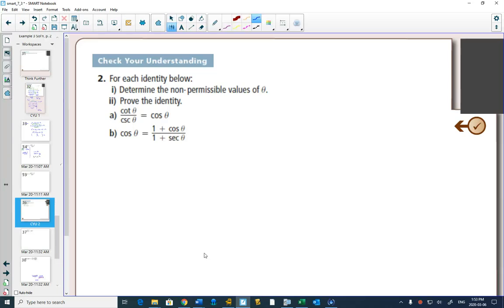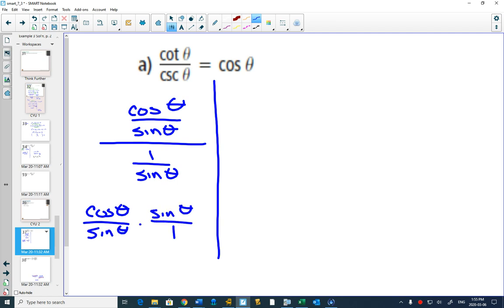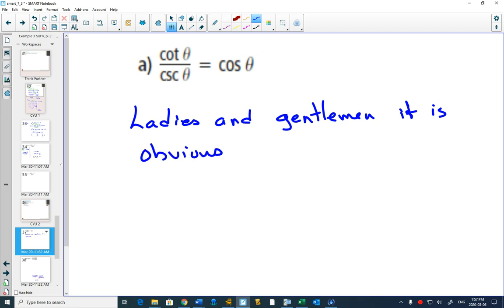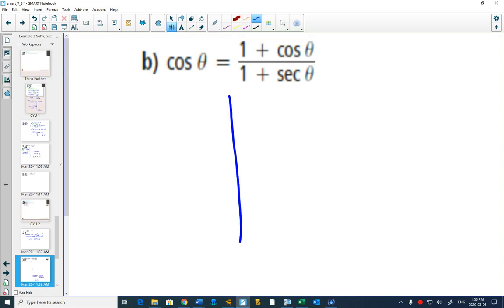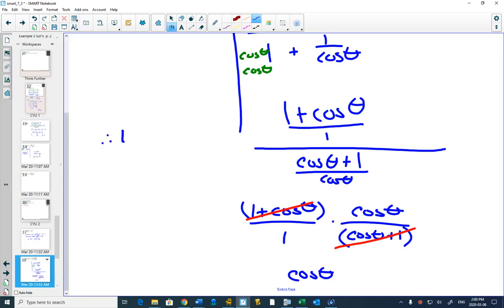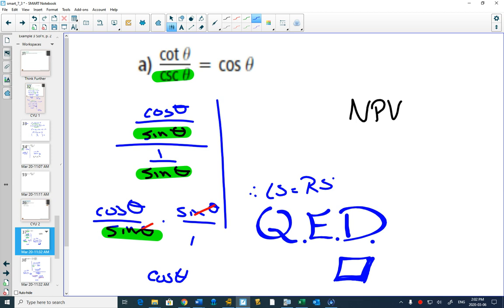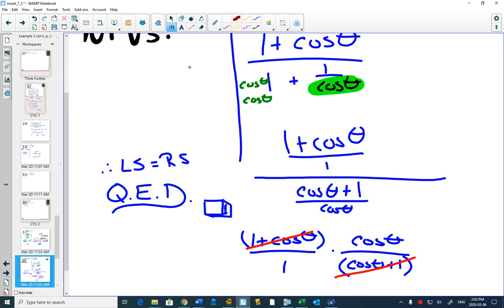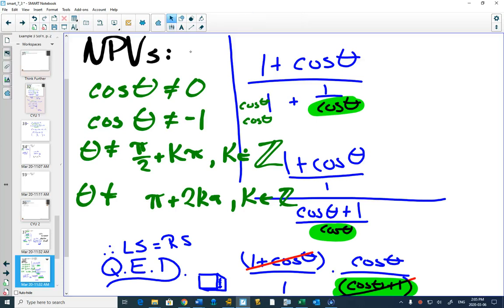40IB 7 3 Example 2